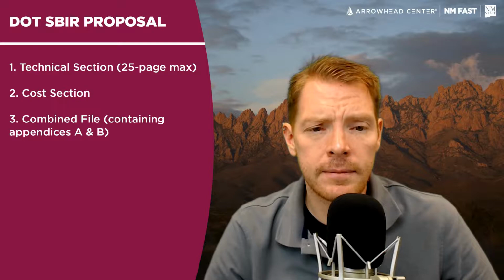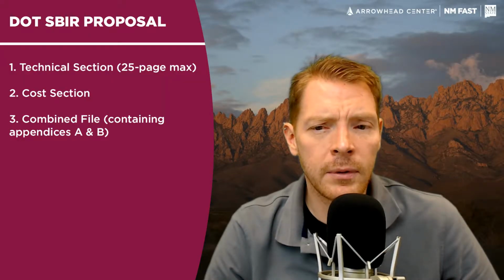FAST CAST: SBIR: DOT - Proposal Creation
The second installment of our U.S. Department of Transportation focused FAST CASTs looks at the Proposal Creation Process for DOT. In this CAST, we discuss the steps to submit your DOT SBIR proposal package, what a typical proposal looks like for DOT, and some things offerors need to know when they are working through their proposal package.